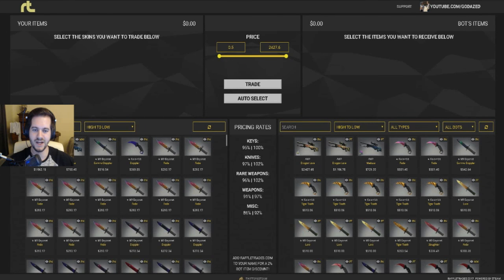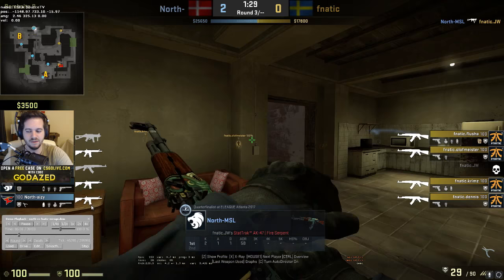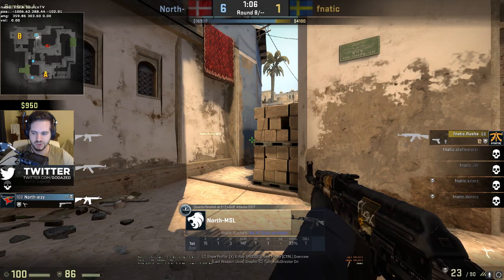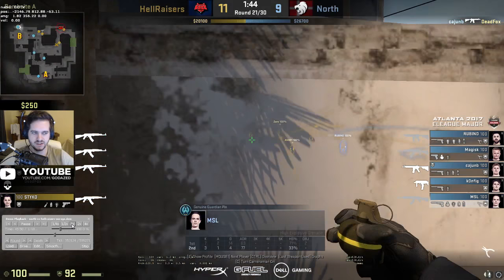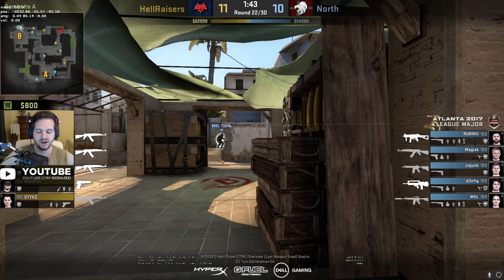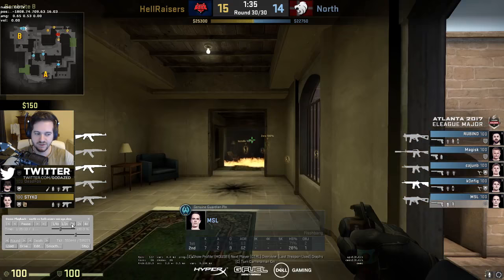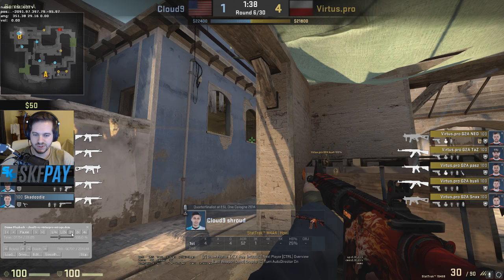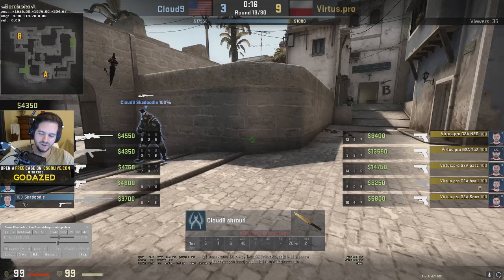How to Hold B On Mirage Like Shroud and MSL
I stream EVERYDAY on twitch.